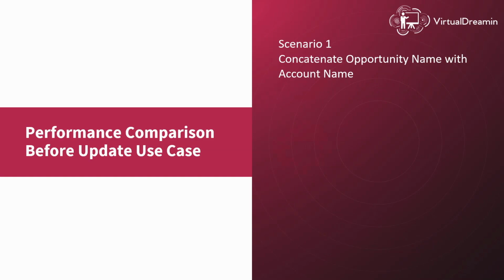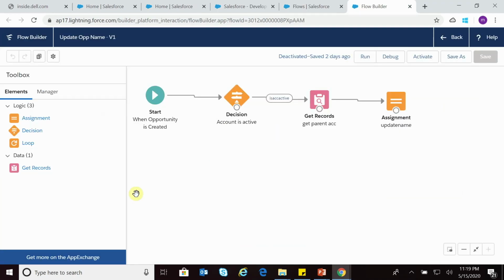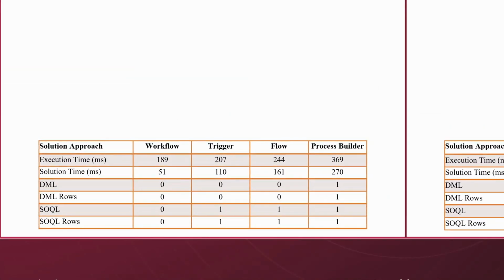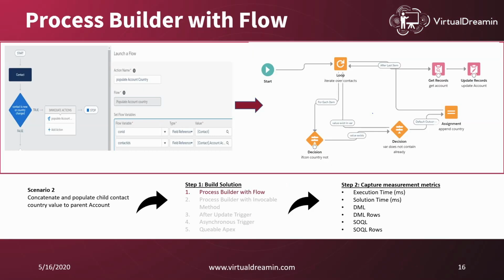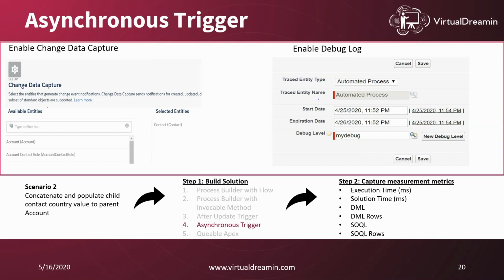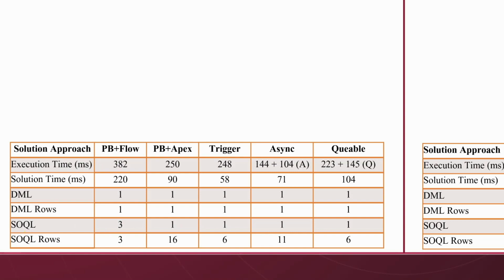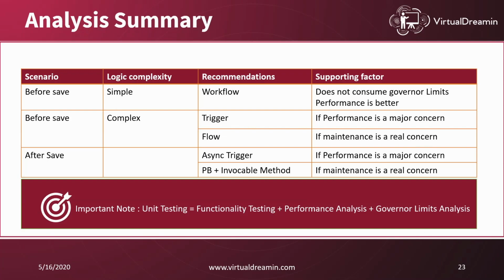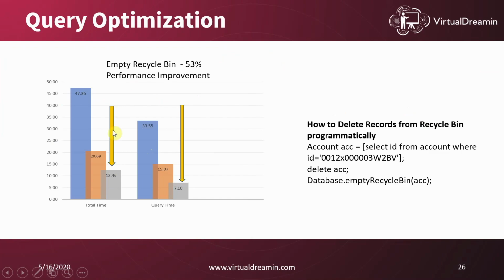Salesforce Solution Design – Performance considerations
Recently for one of our fortune 50 clients, I was assigned to improve performance on page load and also on record save. As part of this, we have done a detailed analysis and improved salesforce performance by 40% with various design changes. So I would like to share all our learnings from this 1-year exercise with all salesforce developers and Architects.